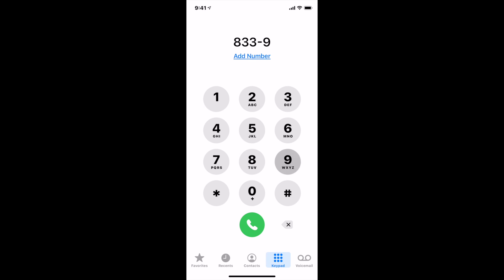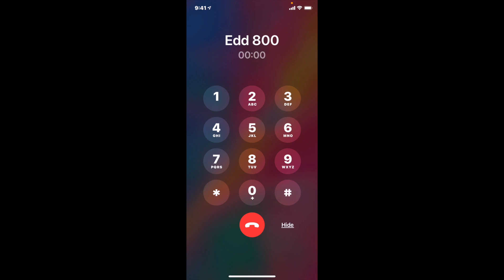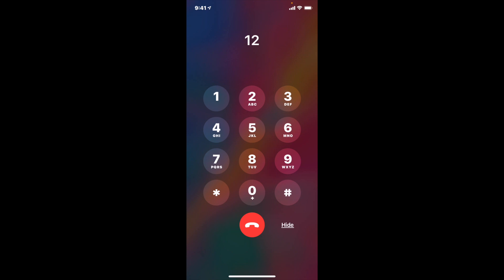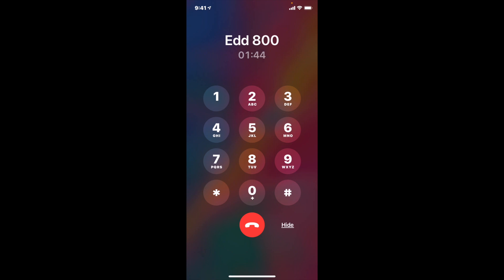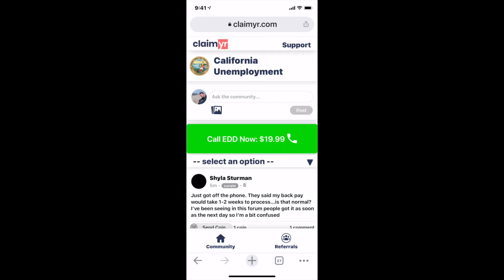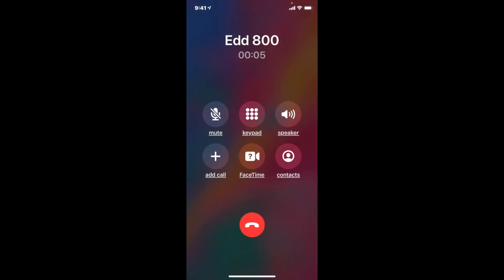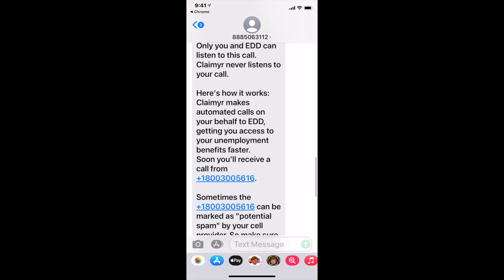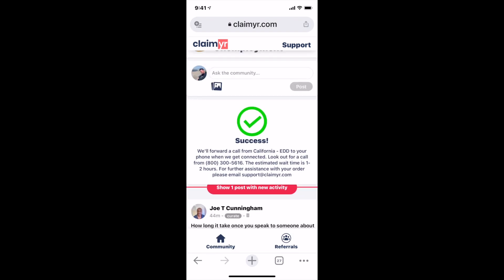EDD Phone Number - FASTEST way to reach a human agent at the EDD.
CA EDD Update - DNCP, Payment Pending Issues, and How to Call EDD

👋 Hi! Have trouble calling EDD to resolve claim issues? Do you need to backdate a claim? Calling EDD is the surest way to get EDD moving on your claim.

We also show some EDD phone menu tricks for (the same tricks work for too as they are the same phone line now).

How to actually call through to the EDD?  Is it possible that you can make EDD customer service call you?  Yes. gets EDD to call YOU, instead of running EDD's phone menu gauntlet just to get your unemployment claim fixed. On-demand callbacks from EDD.👋

Stop caring what time you call, how many seconds to wait in between prompts, what combo of numbers to dial. exhausting. The only question that remains is: How much is your sanity/time/benefits worth?

place a call and avoid calling EDD manually.

What is an unemployment extension? Do I need to refile for a PEUC or FED-ED unemployment extension? How do contact EDD? All your questions can be answered by joining this community.
What is the best number and how to call the CA EDD customer service and get through to a representative or a hold line?

Today I am compiling 25 phone numbers you can try to contact the EDD if you are tired of redialing the same number.  I have not been able to test all of these but wanted to share this as a resource for you, so please be sure to comment with what you tried and if it worked for you.

Claimyr is a great tool to get an EDD representative on the phone